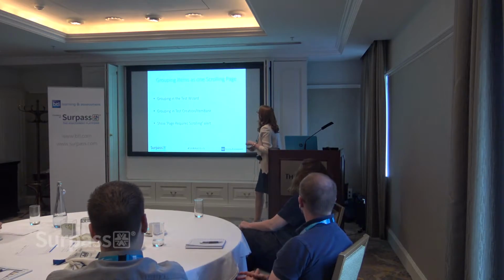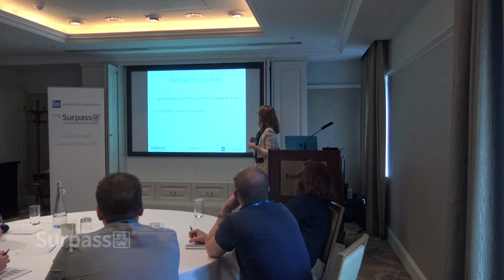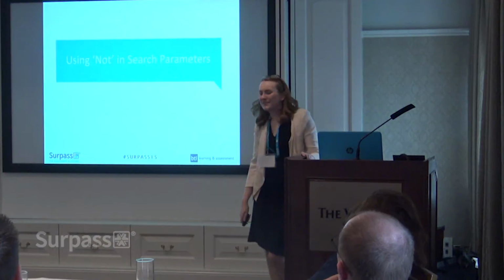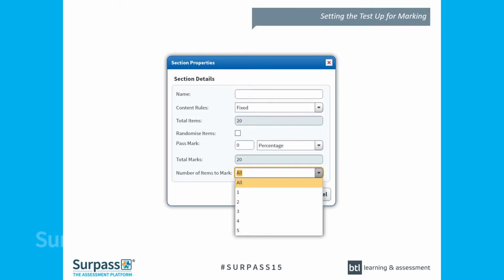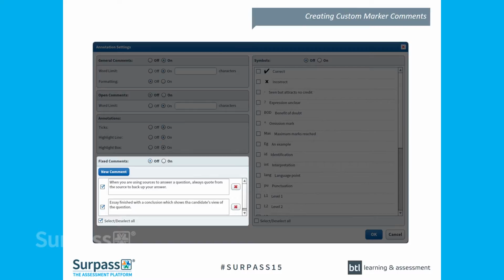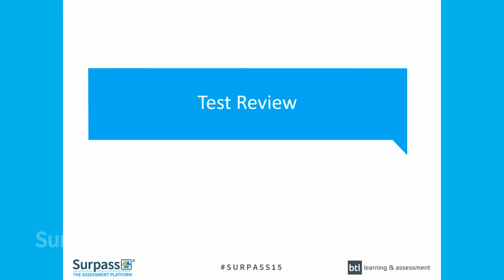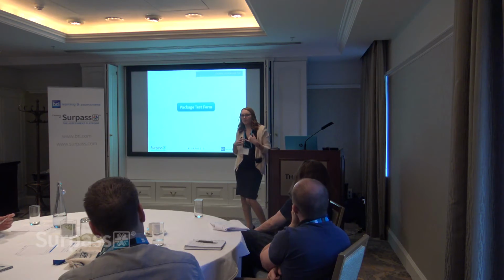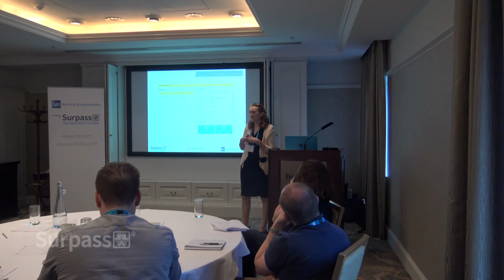Tips and Tricks for Sophisticated Test Construction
This session was designed to help users maximise the potential of Surpass by introducing them to advanced features that they may not be aware of. The session covered a range of features designed to support the creation of sophisticated tests and items, and provided ideas and inspiration on how to save time and effort by making the most of features that may have been hidden or forgotten. The workshop began with an overview of the features covered, followed by a presentation of each feature. Attendees were invited to ask questions after each tip had been outlined and were encouraged to share their own favourite hints, tips and little-known features.